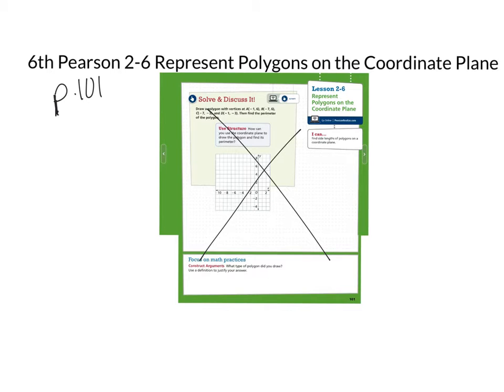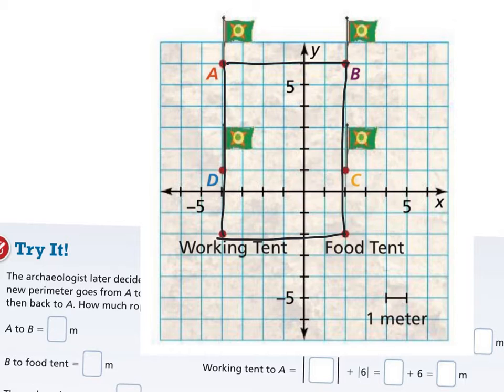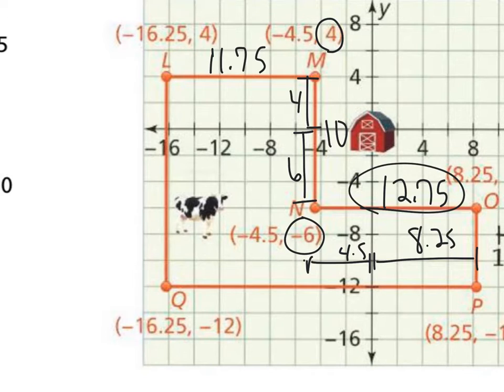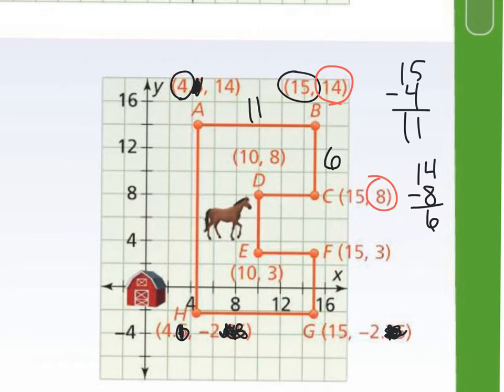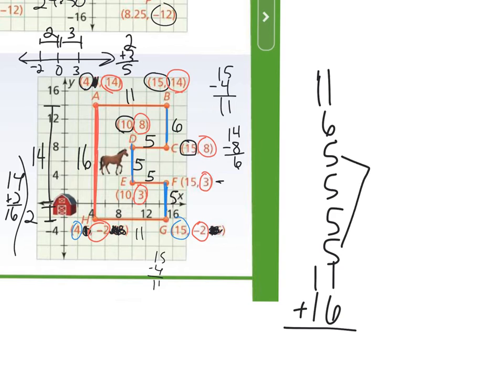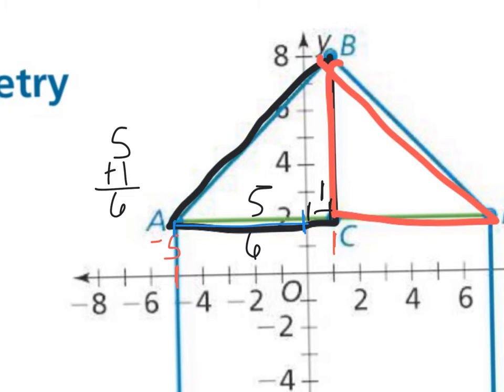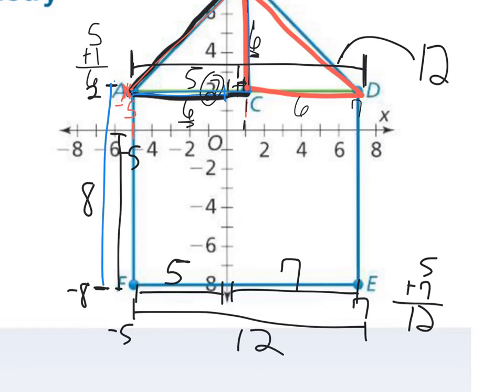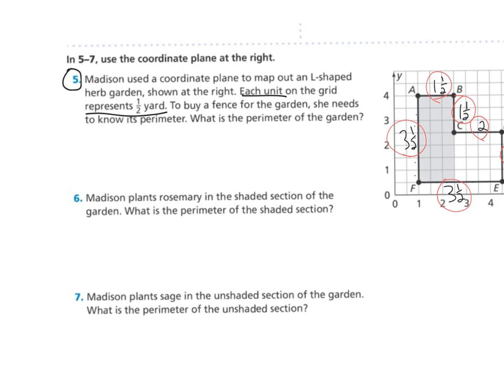2-6 6th Pearson Represent Polygons on the Coordinate Plane